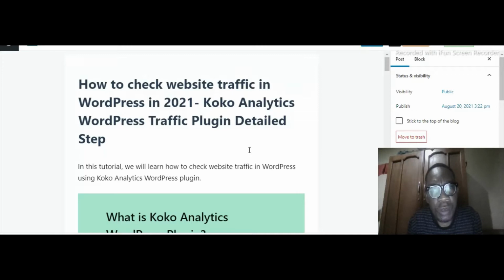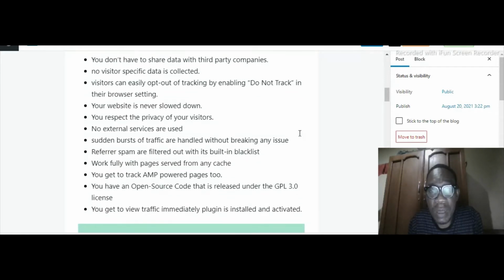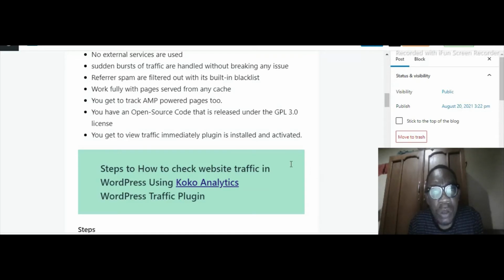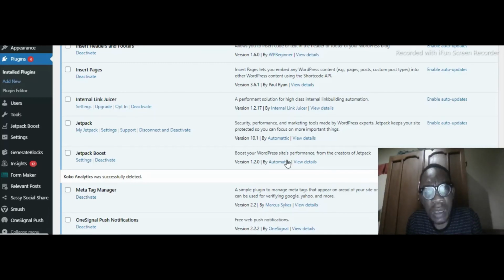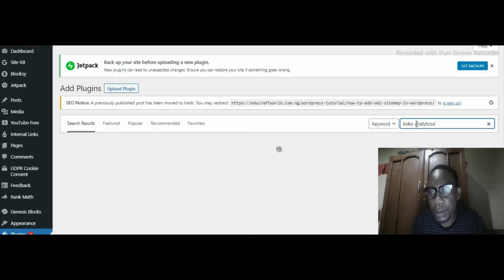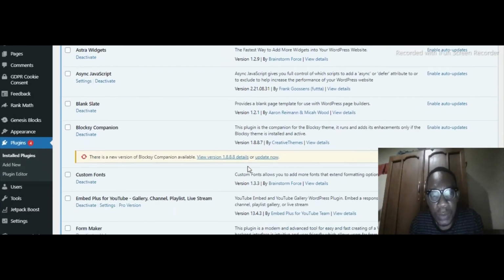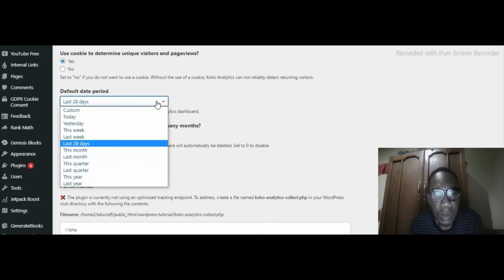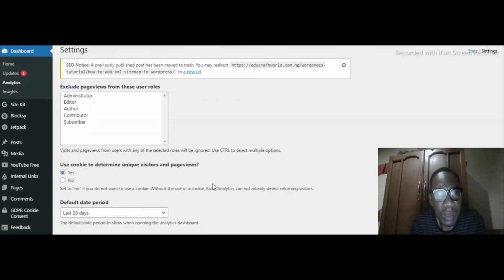HOW TO CHECK YOUR WEBSITE TRAFFIC USING KOKO ANALYTICS WORDPRESS PLUGIN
In this tutorial, we will learn how to check website traffic in WordPress using Koko Analytics WordPress plugin

What is Koko Analytics WordPress Plugin?
According to WordPress, Koko Analytics is a privacy-friendly analytics plugin for WordPress. It does not use any external services, so data about your visitors is never shared with any third-party company.

Furthermore, no visitor specific data is collected and visitors can easily opt-out of tracking by enabling “Do Not Track” in their browser settings.

With it,

You don’t have to share data with third party companies.
no visitor specific data is collected.
visitors can easily opt-out of tracking by enabling “Do Not Track” in their browser setting.
Your website is never slowed down.
You respect the privacy of your visitors.
No external services are used
sudden bursts of traffic are handled without breaking any issue
Referrer spam are filtered out with its built-in blacklist
Work fully with pages served from any cache
You get to track AMP powered pages too.
You have an Open-Source Code that is released under the GPL 3.0 license
You get to view traffic immediately plugin is installed and activated.